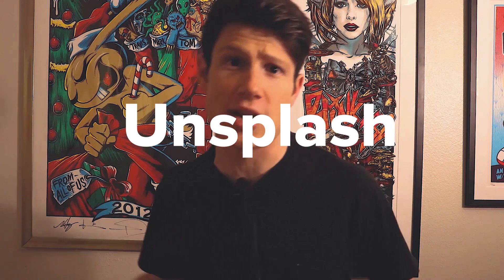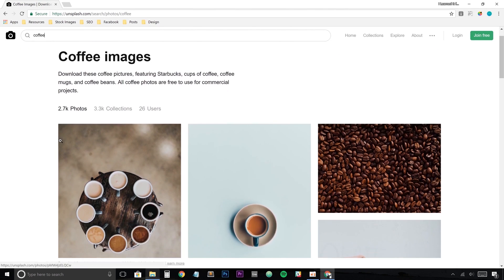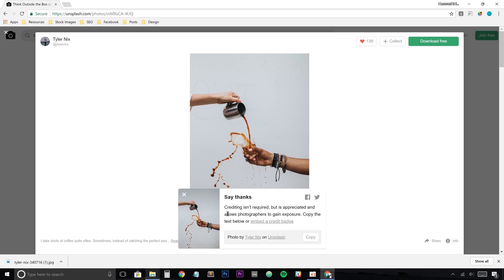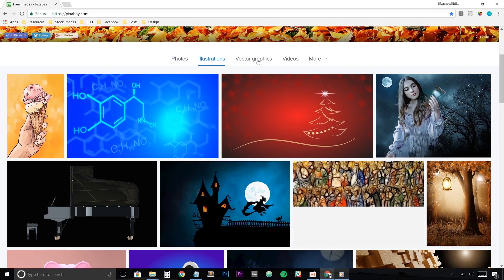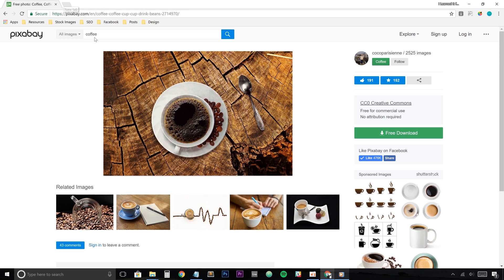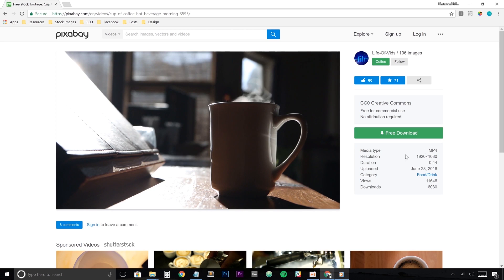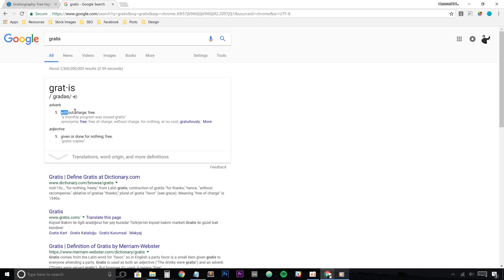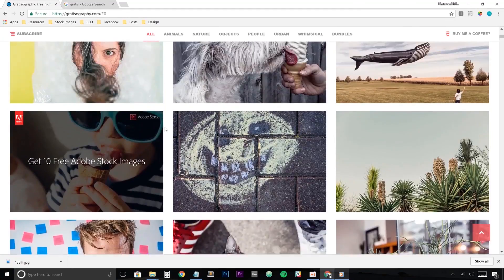The best sites to get free pictures and video (2018 )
The $25 Microphone I used to record audio in this video:

Hey, yo!

The future of everything is photo and video. Whether it be websites or print, your publication will require that you have visually appealing media.  Everyone is using quality media, and I will show you exactly how you can use the best quality media in your own projects.  High quality photo and high quality video will go an exteremly long way, as you publish your projects.

In this video, I show you exactly how you can get free stock images and videos.  When I say free, I totally mean it.  This means you can use the pics or the videos in your projects without having to pay for them or even give credit to the photographer or videographer. These 3 websites that I share in the video consolidate some of the best pieces of media from the best photographers and videographers in the world. Because the content creators are so generous, I always make a point to give them credit when I can.  You don't have to, and it's not part of using the media, but I always do as it contributes to everyone's rising tide.  The more you promote a photographer's photography and images, or a videographer's 4k and high definition videos, the more they will create, and the more you can use, etc.  It's a generous, expanding circle. So let's keep it going!